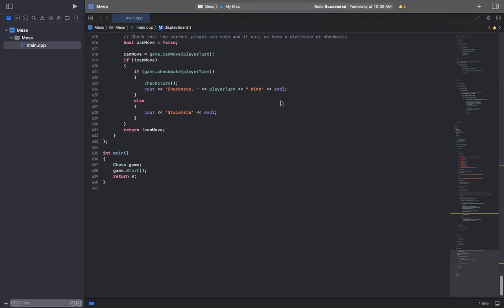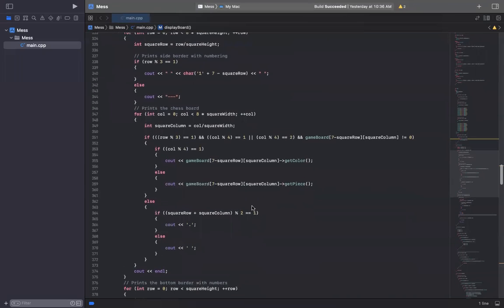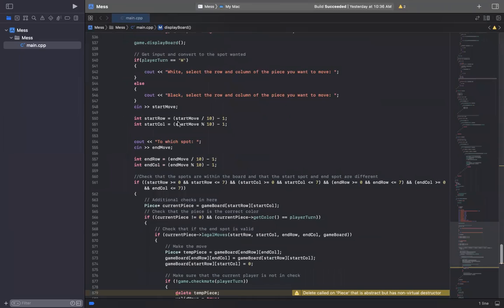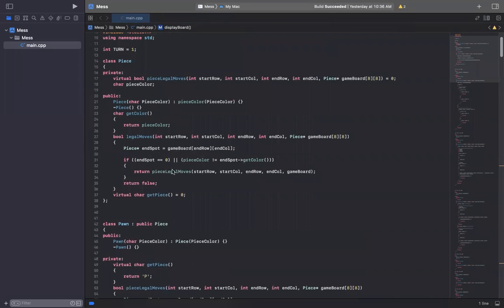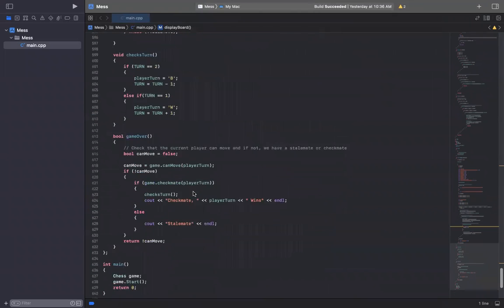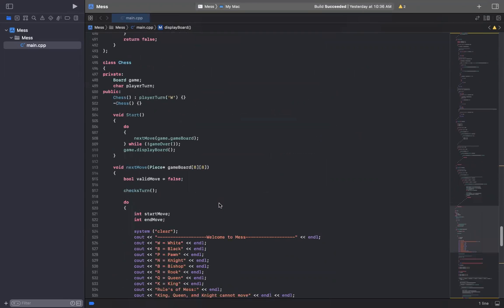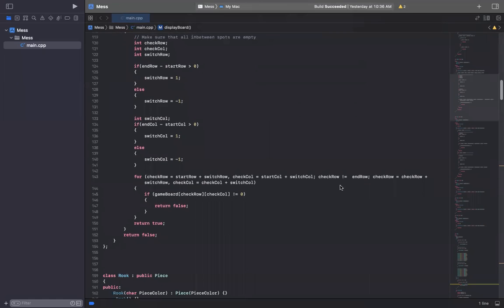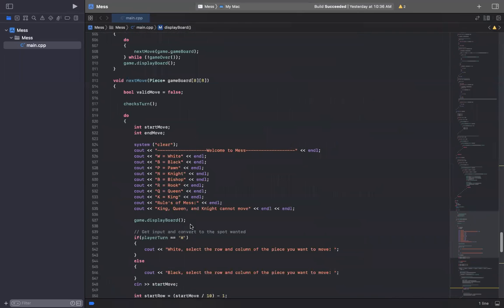CIS-17A Game of Mess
A Game of Chess created by Bryan Cruz